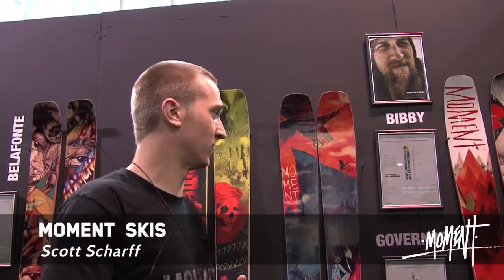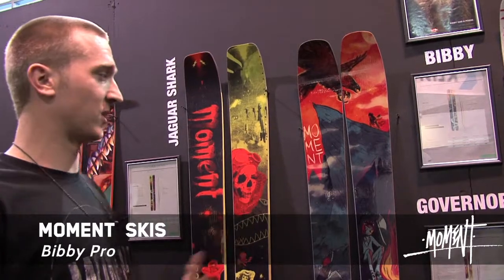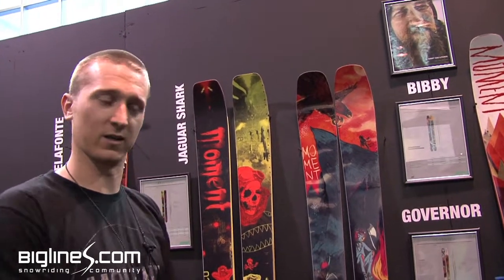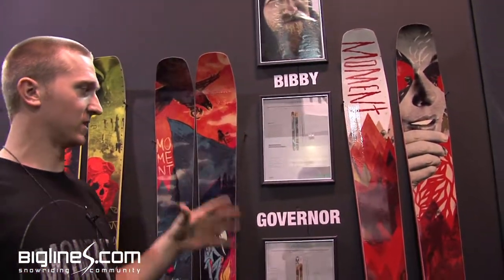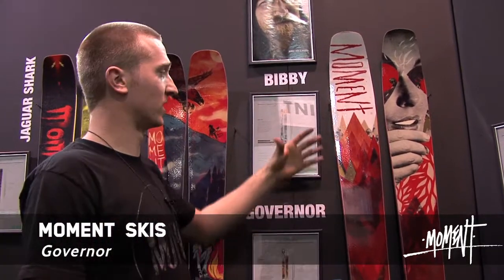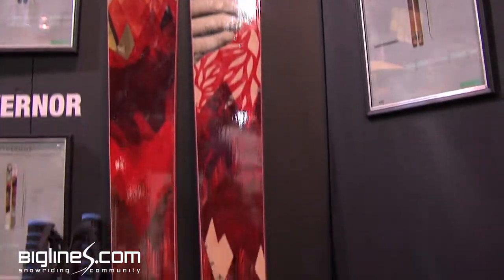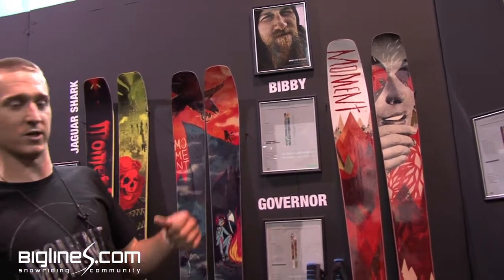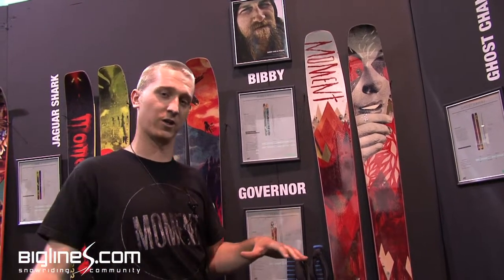2012/13 Moment "Bibby Pro"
Scott shows Biglines.com the 2012/13 Moment "Bibby" Pro model.